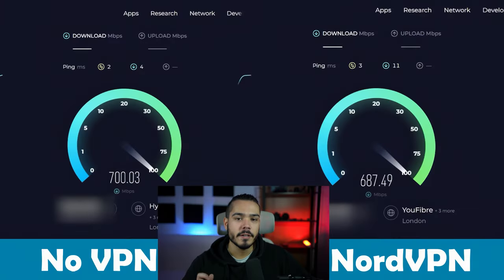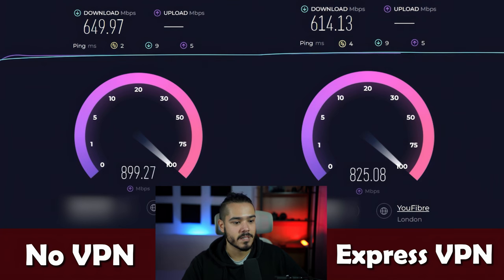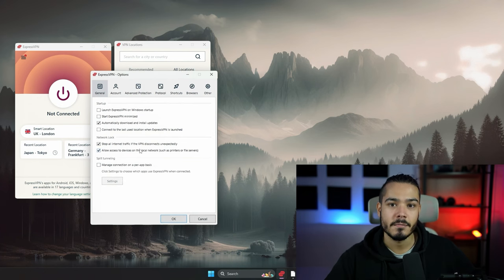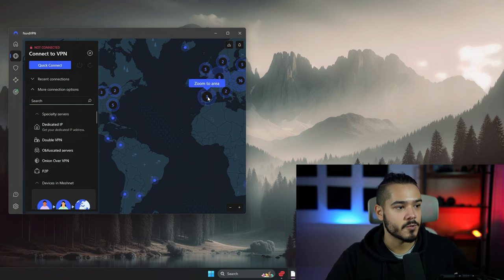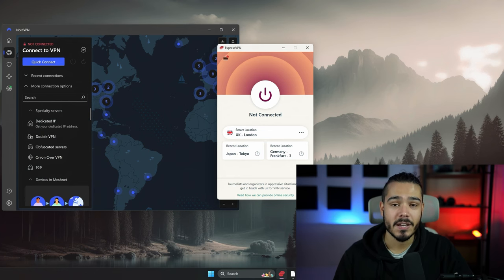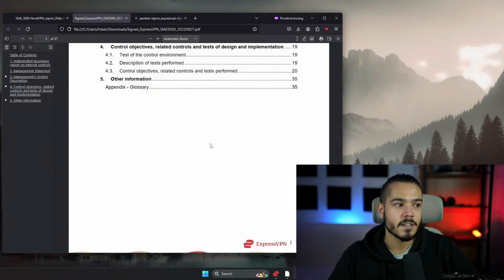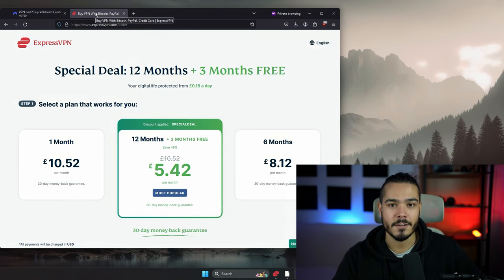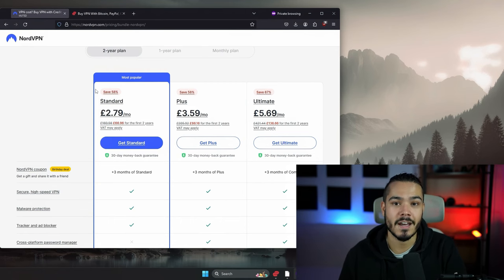NordVPN vs ExpressVPN - Who Wins in 2024?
ExpressVPN vs NordVPN, which one is better in 2024? You'll find out in this video.

When it comes to choosing a top-tier VPN service, ExpressVPN and NordVPN are often at the forefront of the conversation. Both providers offer robust security features, impressive speeds, and user-friendly interfaces, making the decision between ExpressVPN vs NordVPN a challenging one for many users.

In terms of server coverage, NordVPN boasts a larger network, with thousands of servers spread across numerous countries. However, ExpressVPN isn't far behind, offering a wide range of server locations that cater to most users' needs. This extensive coverage allows both services to provide reliable connections and the ability to bypass geo-restrictions effectively.

Speed is a crucial factor for VPN users, and both ExpressVPN and NordVPN deliver impressive performance. In speed tests, NordVPN often edges out ExpressVPN, particularly when using its proprietary protocol. However, ExpressVPN's Lightway protocol also offers excellent speeds, making it a strong contender. The difference in speed between Nord vs Express VPN may be negligible for most everyday users.

Security is paramount for VPN services, and both providers excel in this area. They offer military-grade encryption, strict no-logs policies, and advanced features like kill switches and split tunneling. NordVPN includes additional security options such as double VPN and Onion over VPN, which may appeal to users seeking extra layers of protection.

Ease of use is another important consideration. Both Express VPN and Nord VPN offer intuitive apps for various platforms, making them accessible to beginners while still providing advanced options for experienced users. ExpressVPN's interface is often praised for its simplicity, while NordVPN's app offers a more feature-rich experience.

Pricing is where we see a more significant difference between the two. NordVPN generally offers more affordable long-term plans, making it an attractive option for budget-conscious users. ExpressVPN, while slightly more expensive, justifies its premium pricing with its reputation for reliability and excellent customer support.

Ultimately, the choice between ExpressVPN vs NordVPN comes down to individual needs and preferences. Both are excellent services that consistently rank among the best in the industry. Users prioritizing slightly faster speeds and additional security features might lean towards NordVPN, while those valuing simplicity and a proven track record might prefer ExpressVPN. Regardless of which service you choose, both Express and Nord provide top-notch VPN protection for users seeking online privacy and security.

VPN Stance is viewer supported. This does not influence our opinion, if a product is good we'll tell you, if it's bad you'll also hear about it.